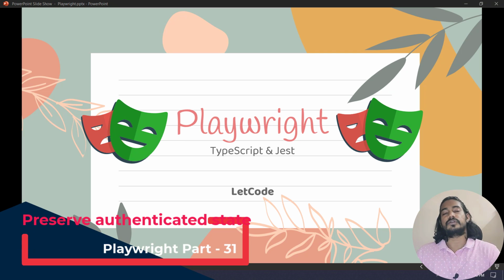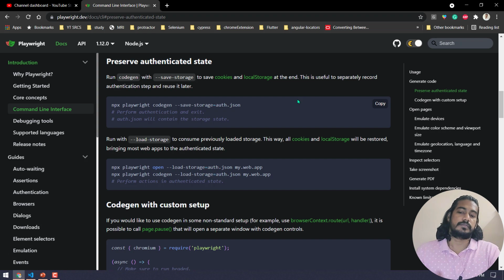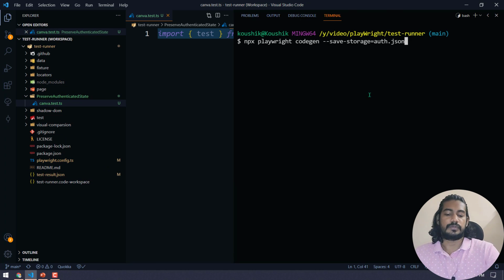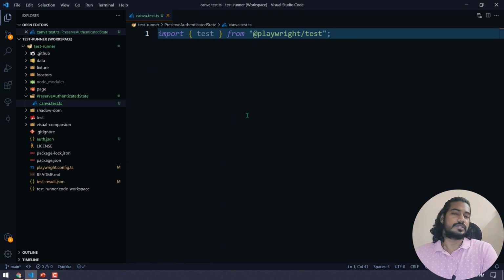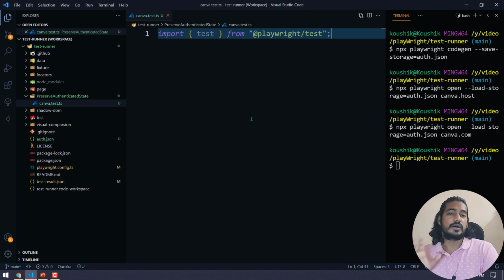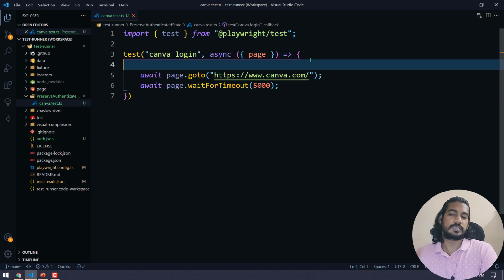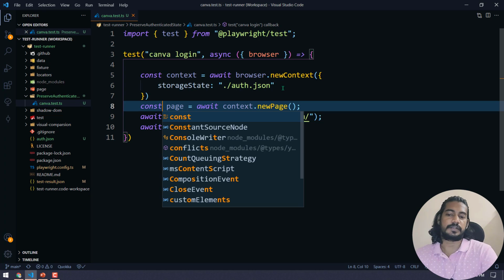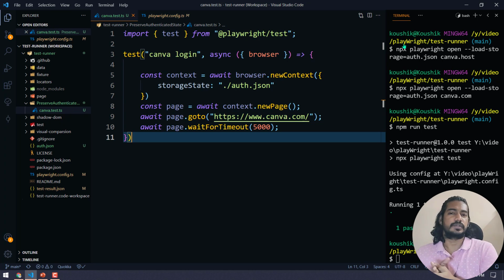Playwright Skip Login | Playwright Tutorial part - 31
Preserve authenticated state#
Run codegen with --save-storage to save cookies and localStorage at the end. This is useful to separately record authentication step and reuse it later.

Commands:
npx playwright codegen --save-storage=auth.json
npx playwright open --load-storage=auth.json my.web.app

SOCIAL